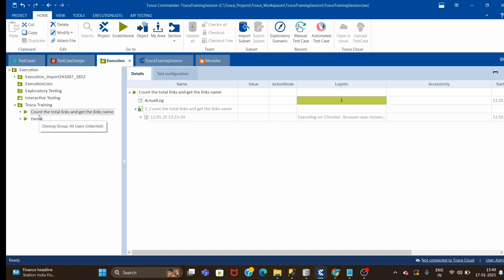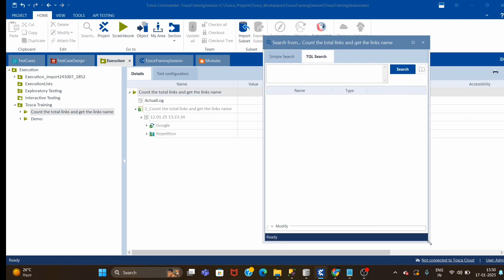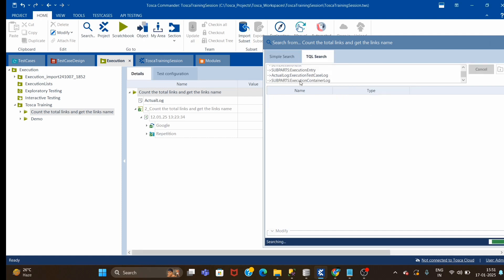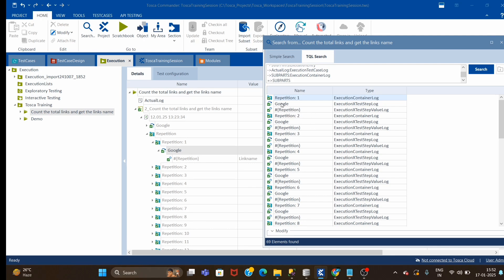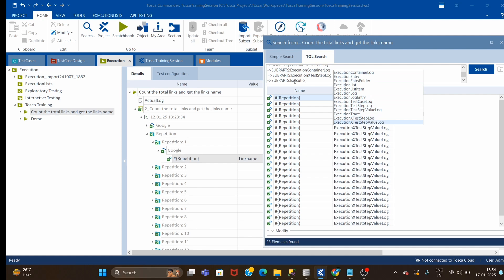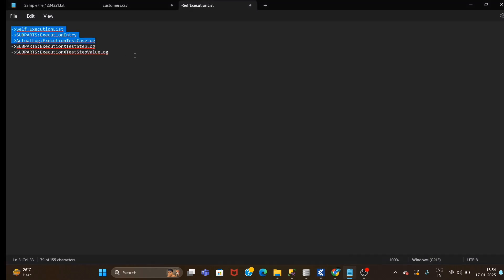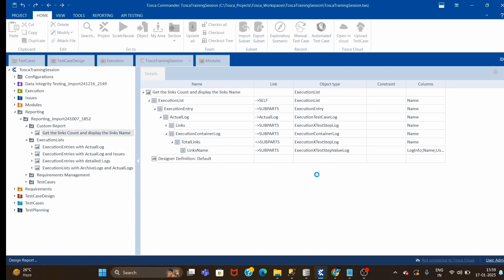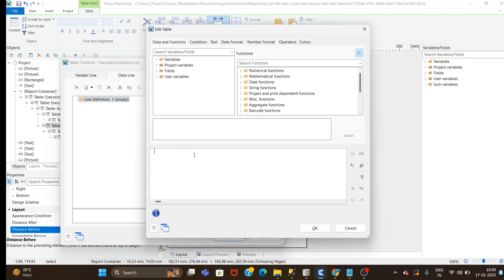Tosca Reporting : How to Create Custom Report (Part 2)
How to Create a Custom Report in Tosca

Description:
In this video, we walk you through the process of creating a custom report in Tricentis Tosca. Learn how to tailor reports to meet your specific project requirements and gain deeper insights into your test execution results.

 What you'll learn:

* Overview of Tosca's reporting features

* How to configure custom report templates

* Step-by-step creation and customization of reports

* Tips for optimizing report layouts and data representation